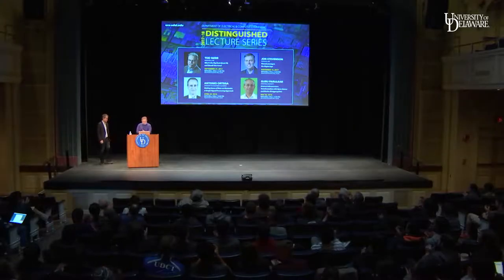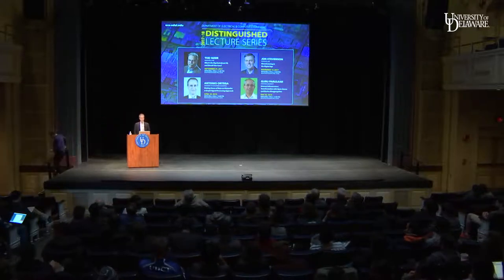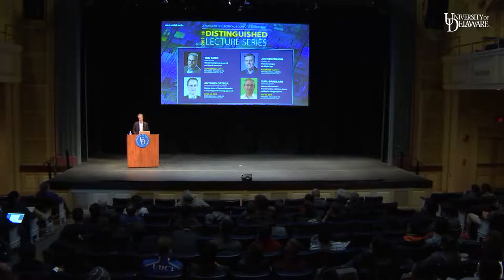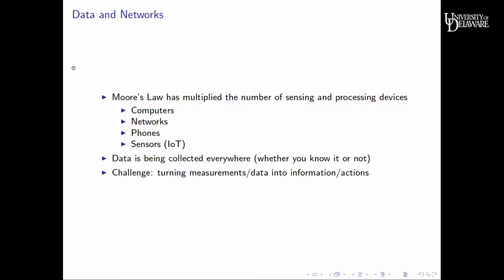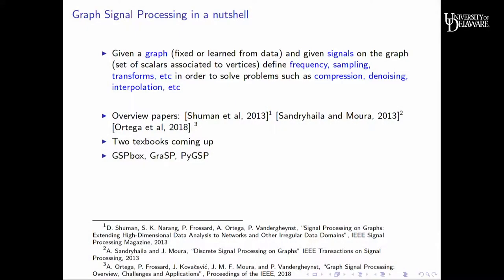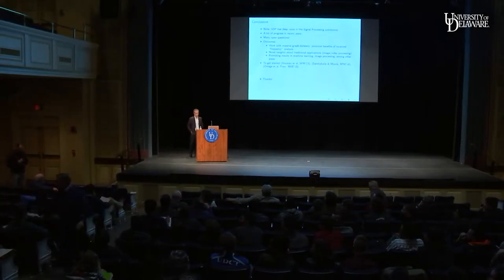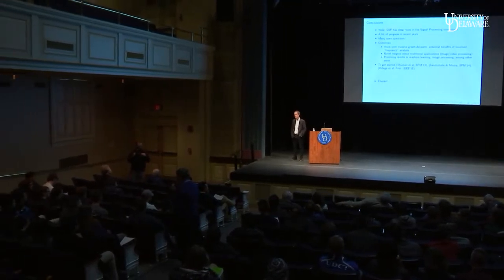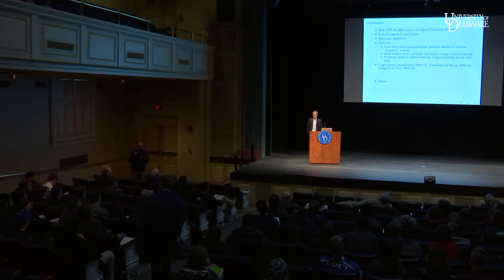2017-2018 ECE Distinguished Lecture Series - Antonio Ortega, University of Southern California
Antonio Ortega, ECE Distinguished Lecture Series speaker from the University of Southern California spoke on April 4, 2018 in Mitchell Hall. His lecture, entitled "Making Sense of Data on Networks: A Graph Signal Processing Approach" focused on the improvement in technology for sensing, computing and communicating and how we are becoming increasingly reliant on a series of very large scale networks. This trend is one of the key motivations for research in the emerging field of graph signal processing (GSP).

In this talk, he provides an introduction to graph signal processing (GSP). He reviews notions of frequency that can be applied to graph signals, then describes how these are used to develop filtering and sampling strategies. He then discusses recent advances in the development of GSP tools and illustrates them with applications in sensing, imaging and machine learning.